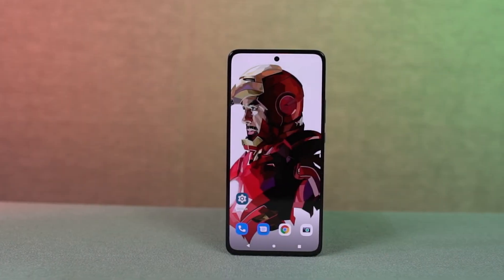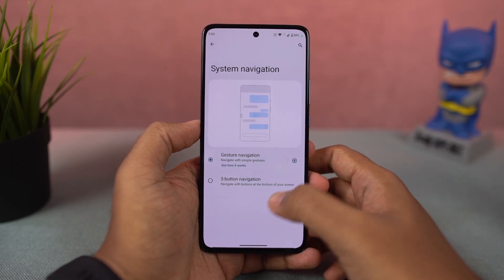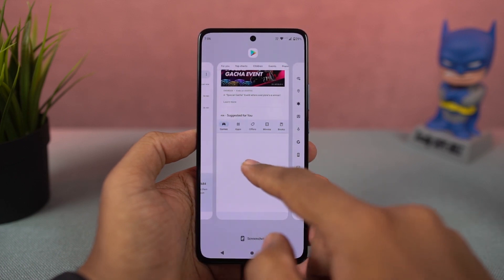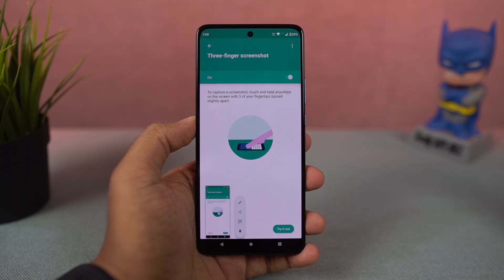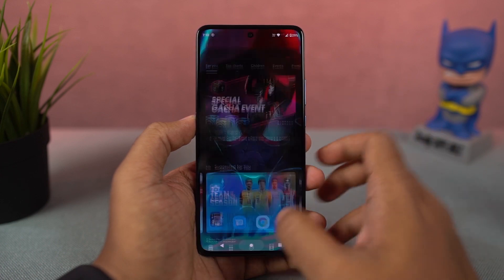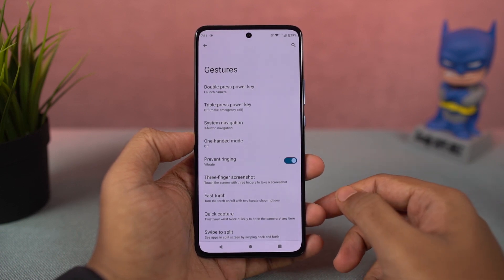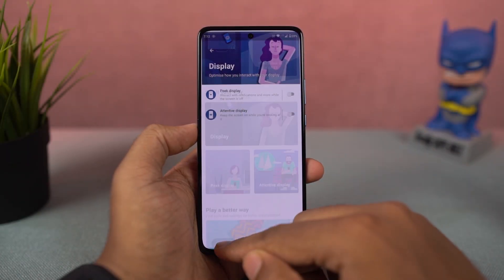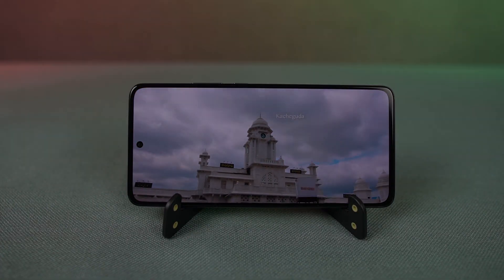Motorola Edge 20 Pro 10+ Tips and Tricks